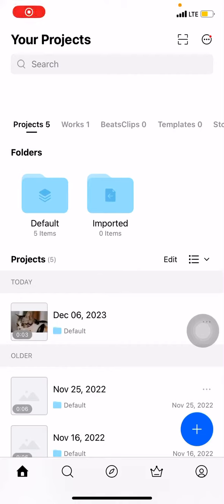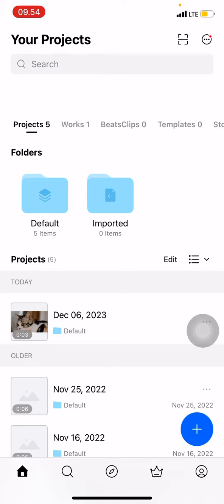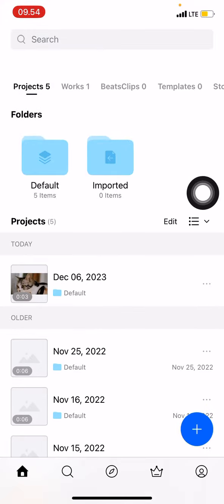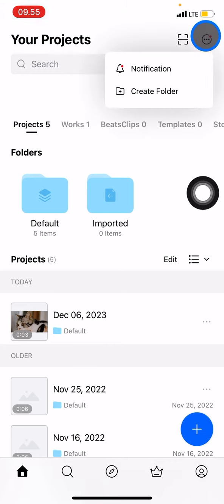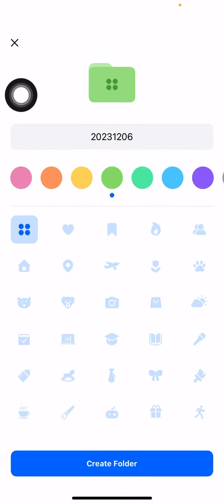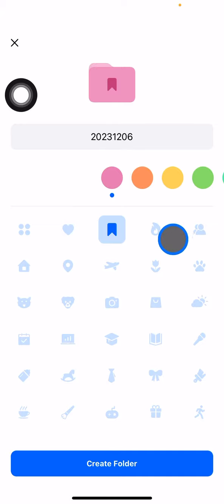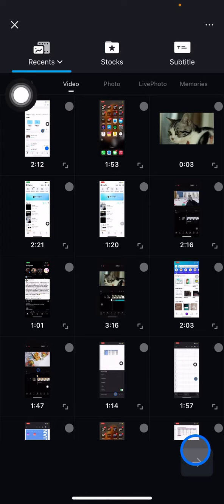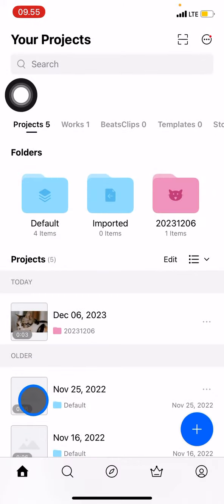Organize Your Project on VN! How to Create a Folder on VN Application? Work Properly!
Organize your file to work properly and efficient. By creating a folder you can specify the place of your project. It will help you easier for finding the project too. Here is the tutorial to create a folder in VN